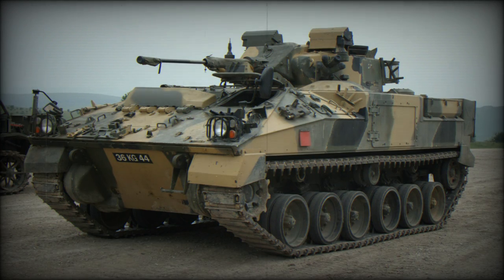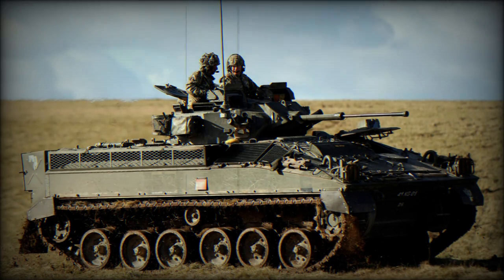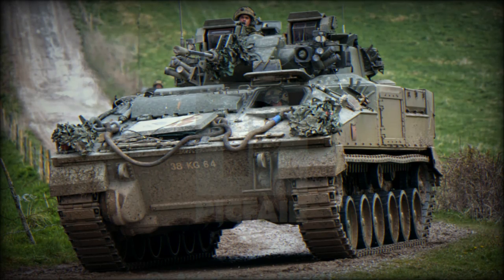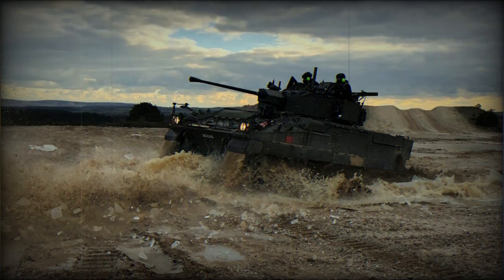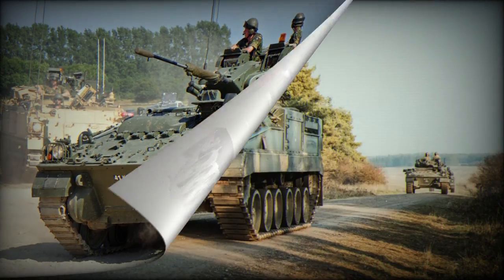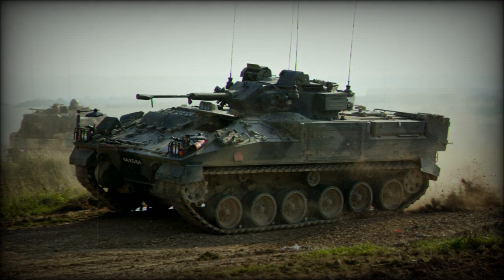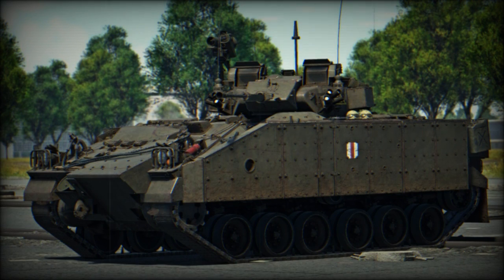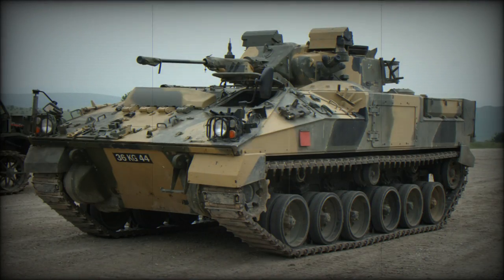During wartime Warrior infantry fighting vehicles are fitted with extra passive armor panels